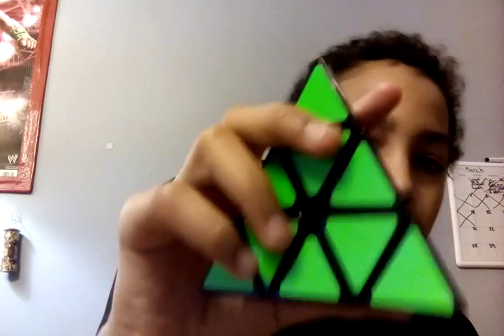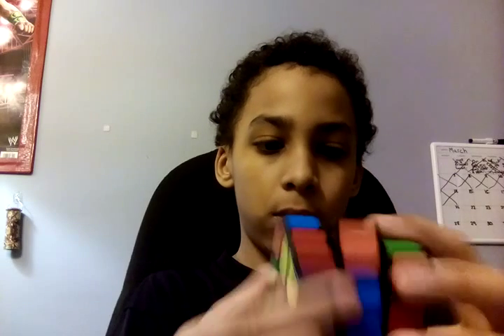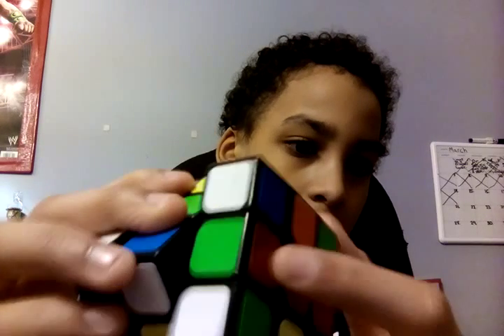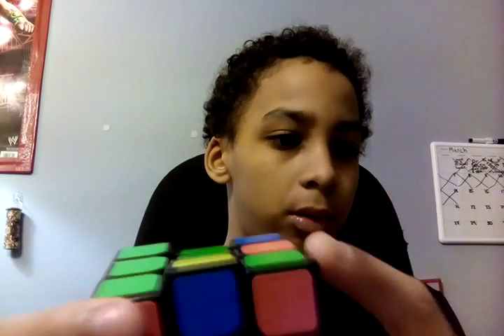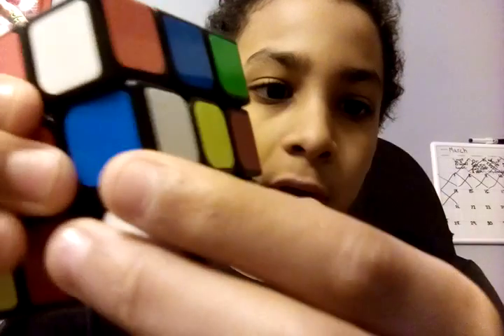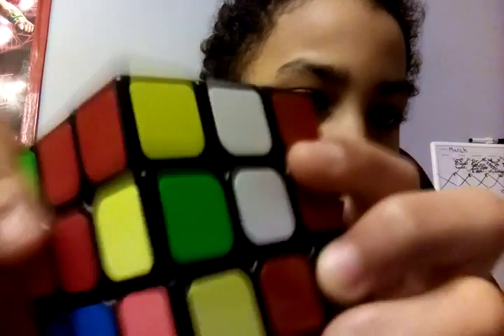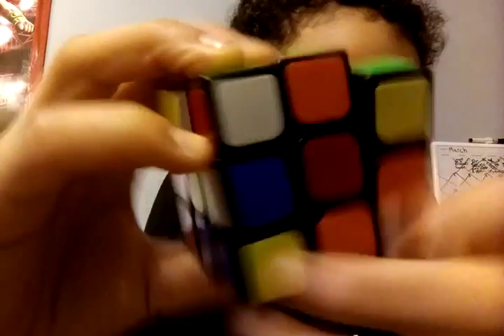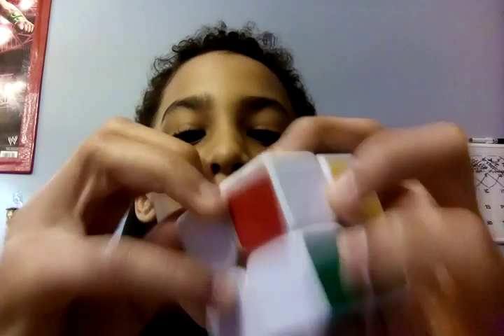Rubixs CUBE. How to solve a side